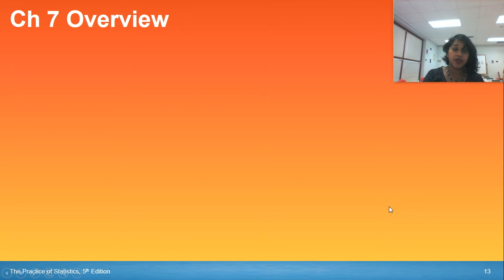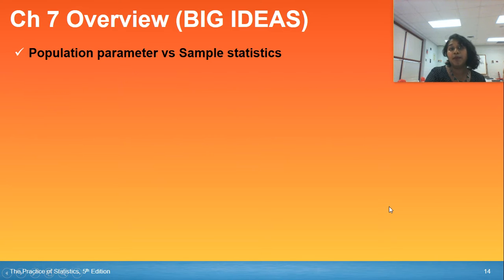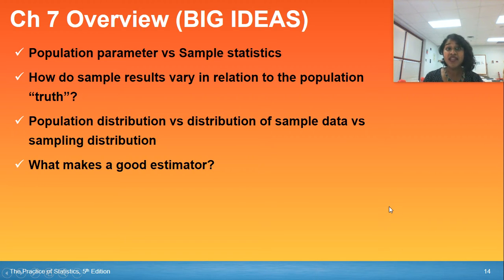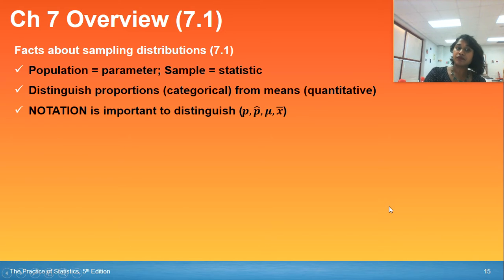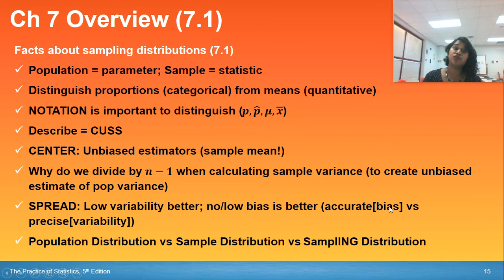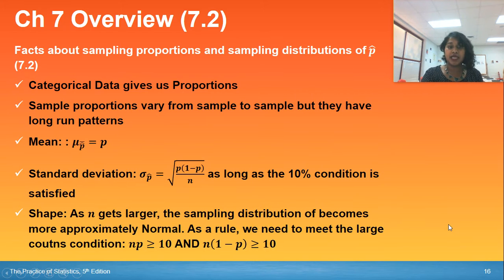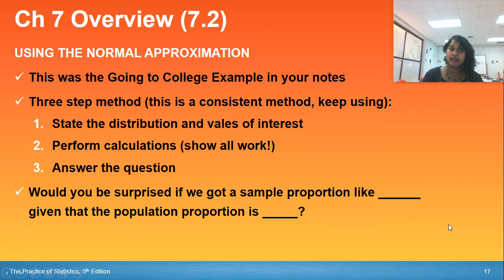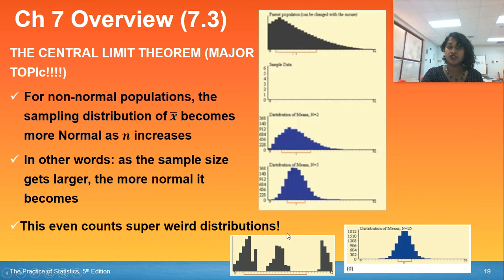Statistics Chapter 7.3 (7C) Part 3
AP Statistics - Sampling Distributions - Sampling Means